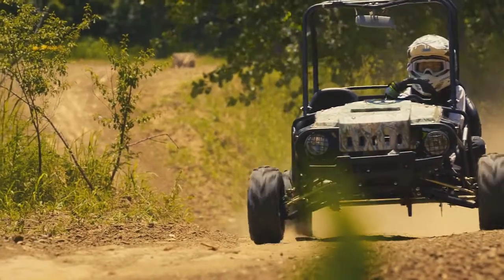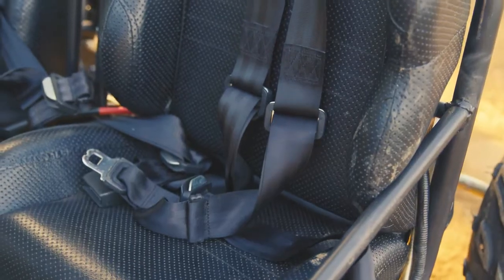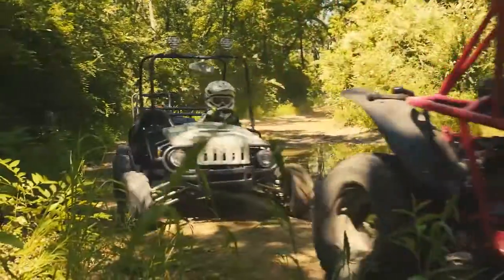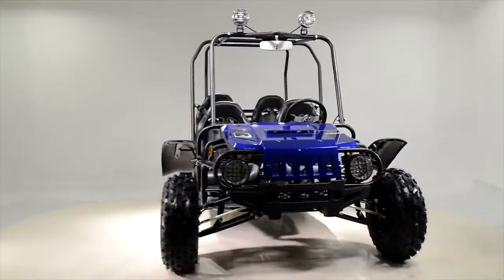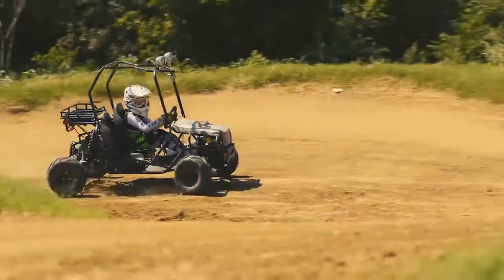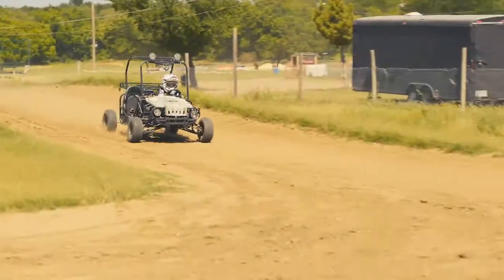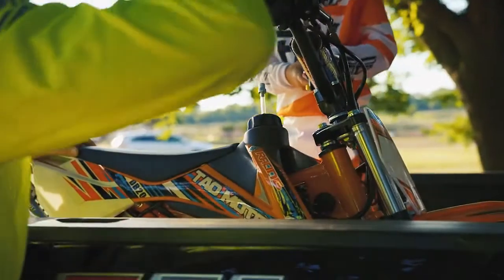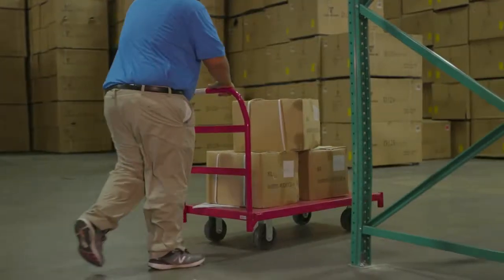Jeep Automatic Go Kart 125cc Tao Tao Motor Commercial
The Tao Motor Jeep Auto 125cc with 6.5 horsepower reaching a top speed of 30mph, is an exceptionally designed go-kart for kids and has all the bells and whistles.

Bucket seats equipped with a 3-point harness seat belts, side and rear-view mirrors, blinkers, a horn, and strong roll cage, makes this vehicle a ton of fun for young riders, while parents can feel confident watching their little ones ride around the yard.

Tao Motor also offers this vehicle as a fully automatic and a semi-automatic option, so the rider can shift with a 4-speed transmission listed as an ATK125A, as well as the new four-seat option in the 4Fun 200 go-karts, so everyone can ride together.

The Jeep Auto will fit most young riders with an adjustable seat that sits between 27 inches and 31 inches from the pedal to the seatback, so the kids won’t outgrow the Go-kart after one year.

The parental speed limiter is a welcomed feature that allows parents to govern the vehicle all the way down to a max speed of only 5mph.

A must-have in the Go Kart world, electric start with reverse, neutral, and the drive gear that can be shifted using the hand shifter between the seats.  The easy display gauge lets the driver know what gear, horn, turning signal, lights, bright on the grill, and even for the overhead lights that are attached to the top of the roll cage.

TAO MOTOR ALWAYS MAKES SAFETY THE TOP PRIORITY IN ALL OUR VEHICLES.
The Tao Motor Jeep Auto go-kart is designed with safety in mind with the wide wheelbase of over 55 inches long and 46 inches wide, accompanied with a secured roll cage overtop to protect its riders.

The great looking “Jeep Style” front end with overhead lights and carrying rack on the back end makes this machine a cool ride, and, with the added benefit of rearview and side mirrors, you will always be able to see the other go-karts you are leaving in the dust.

The fast-acting front and rear disc brakes can stop this vehicle in a hurry by pressing on the brake pedal or for emergencies there is an additional emergency hand brake that can be pulled.

With 15-inch tires and over 5 inches of ground clearance, riders will have no problem taking this awesome kart on the trails or across the ranch.